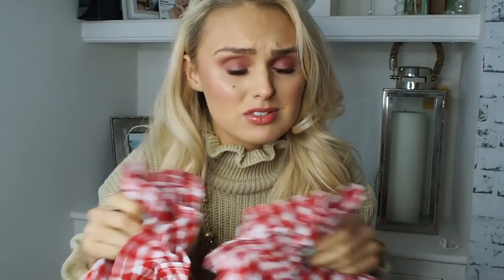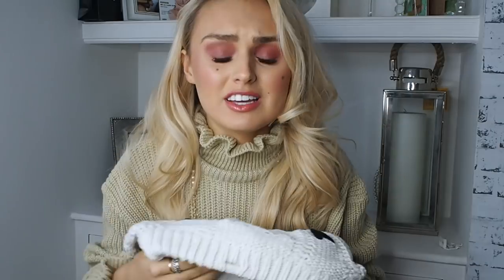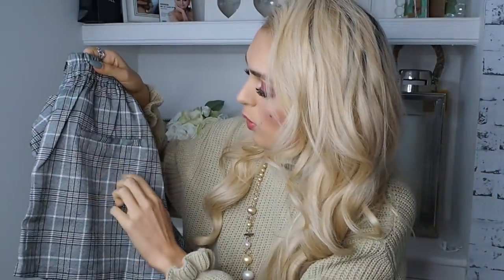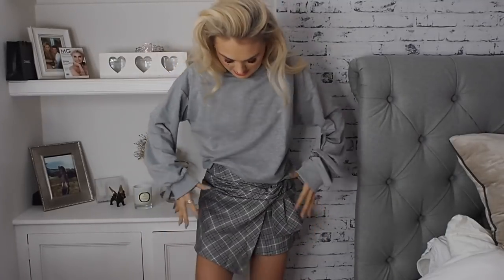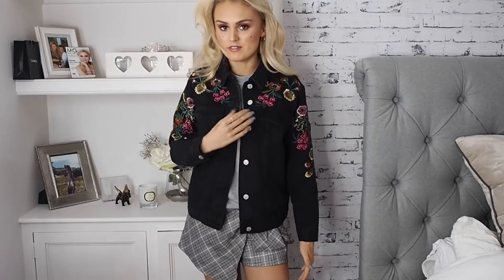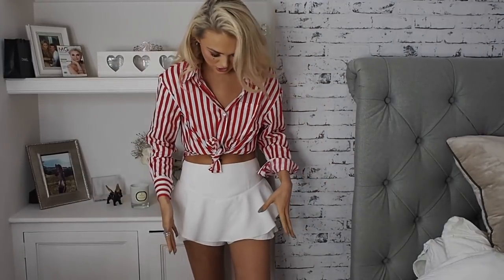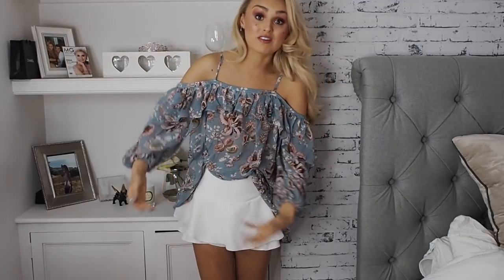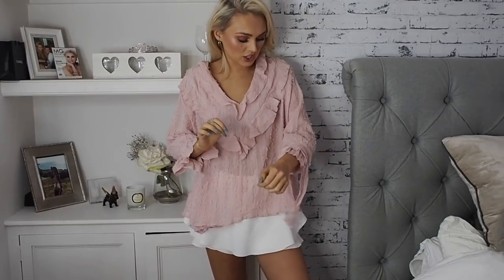Black Friday Sales Haul - Rival Closet - TRY ON -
SUPPP PEEPS, I hope we all had a fabulous Black Friday & spent way too much money ahahah!!! I had to share with you all the goodies I picked up from RIVAL CLOSET!!! Make sure to check them out for they most fabby clothes - love Mishy xoxox